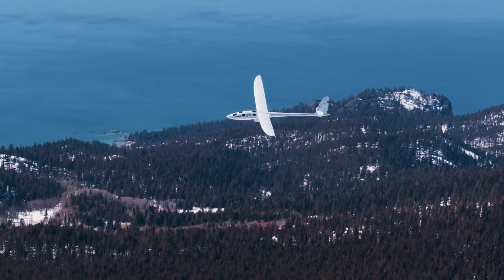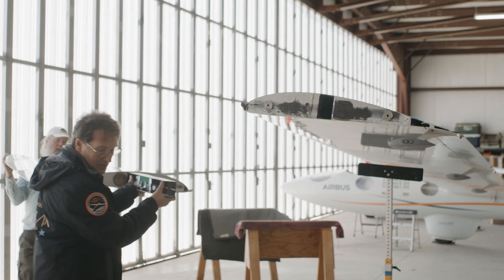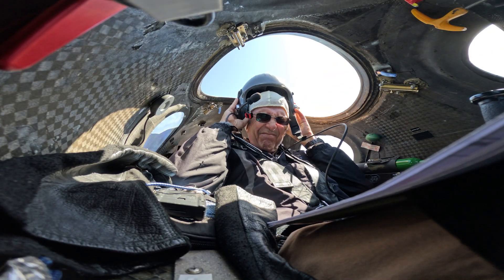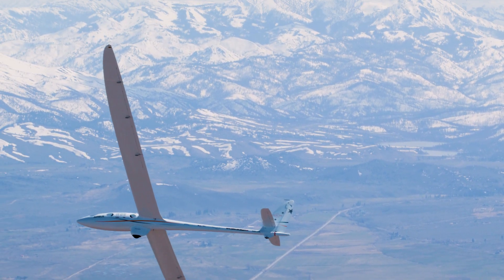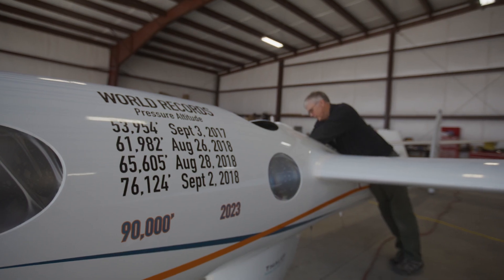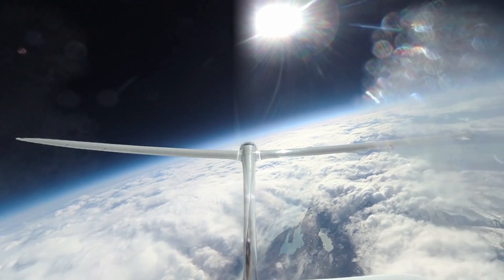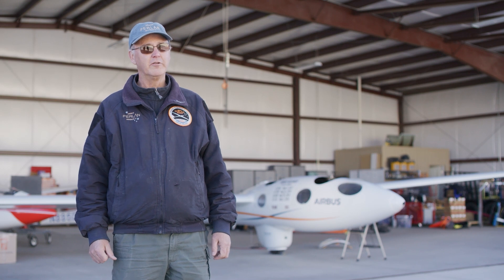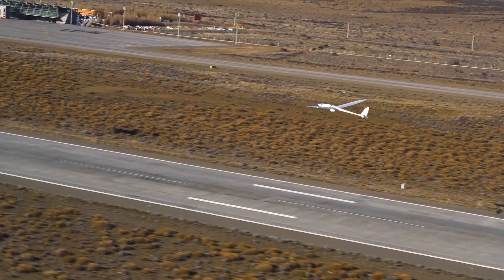We're Ready! U.S. Flight Test Campaign Complete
We’re ready to set a new aviation world altitude record for manned, level flight! AirbusPerlanMissionII has successfully completed its U.S. flight test campaign of the Perlan 2 stratospheric research glider, clearing the way for an attempt later this year above the Patagonian Andes.